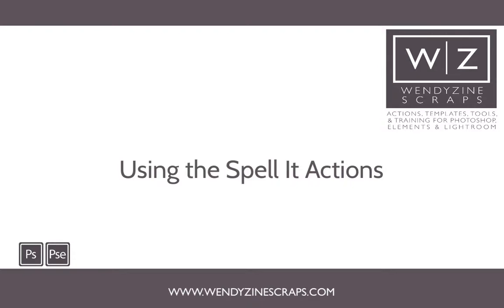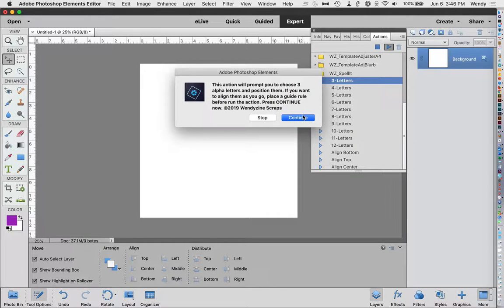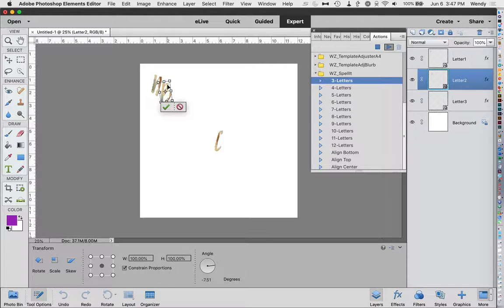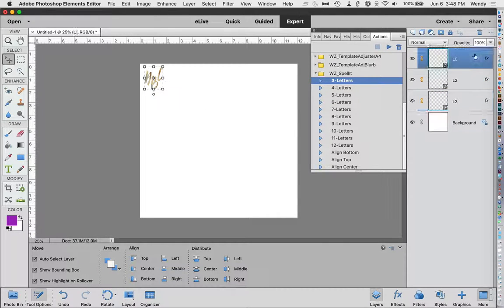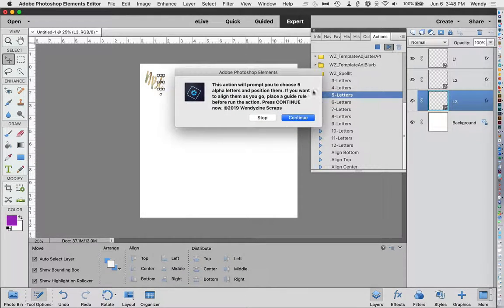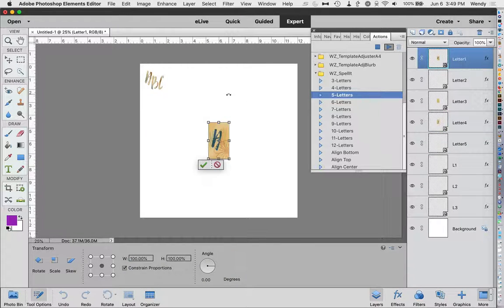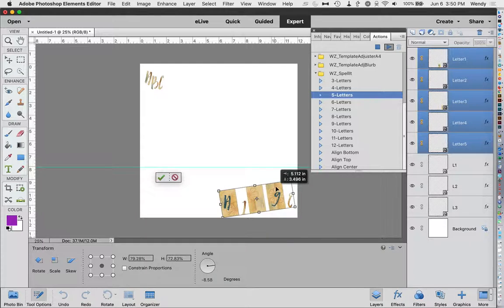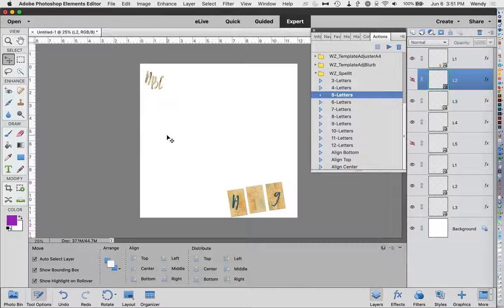Wendyzine Scraps Spell It Photoshop Actions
Studio Wendy (aka. Wendyzine Scraps) demonstrates how to use her actions in Photoshop CC and/or Photoshop Elements.